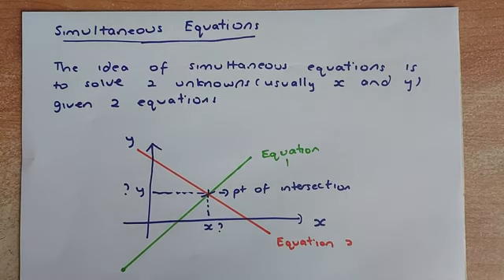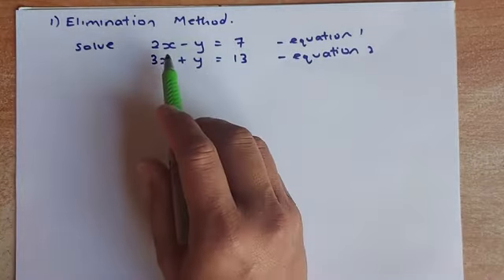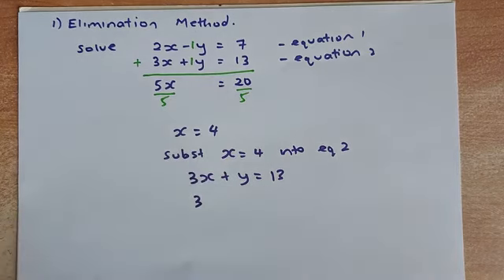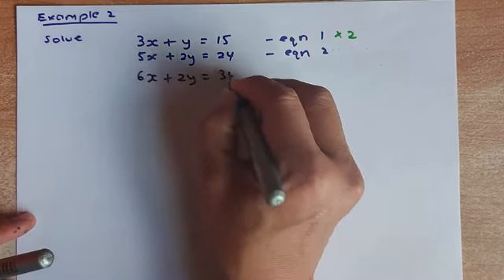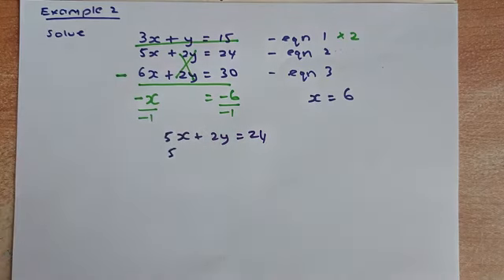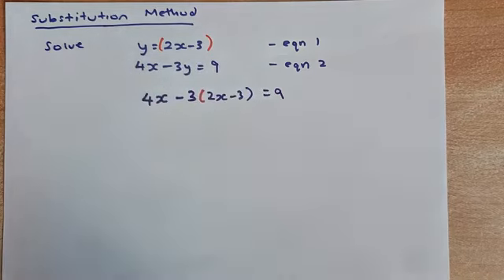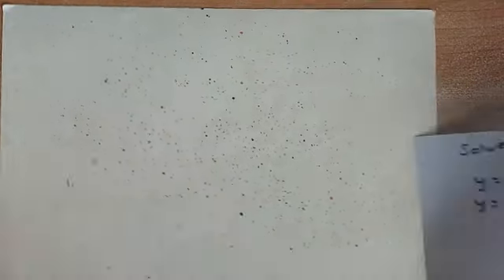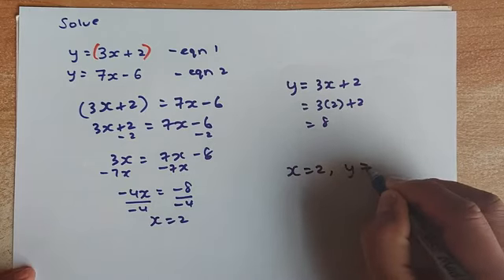NCEA Level 1 Mathematical Reasoning - How to Solve Simultaneous Equations